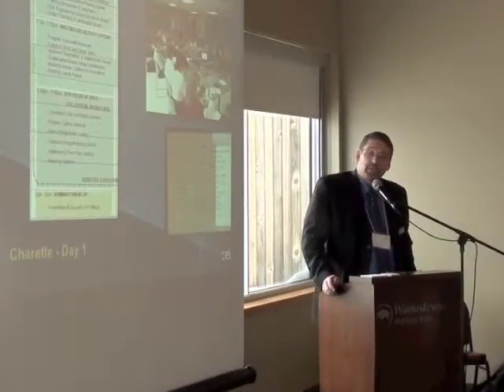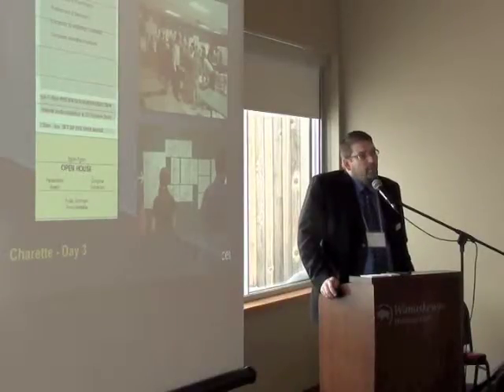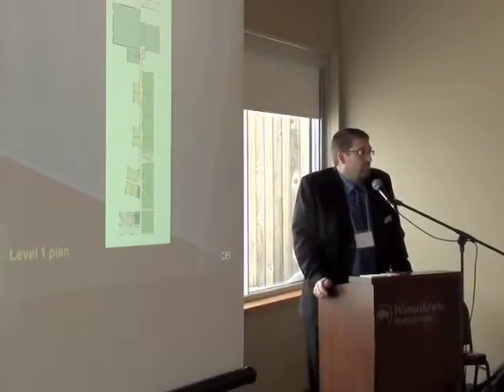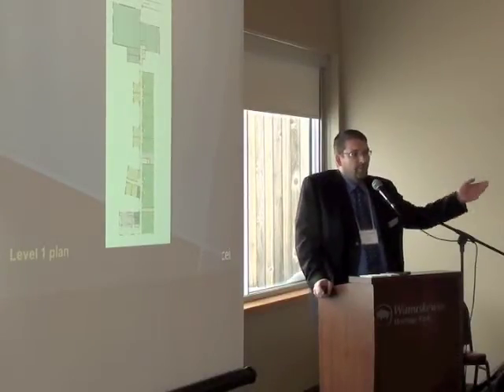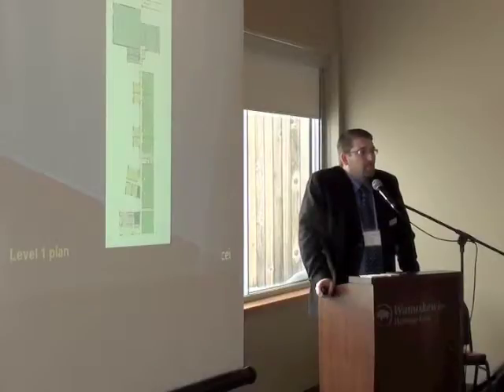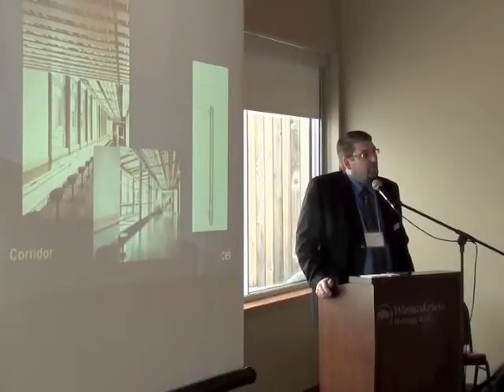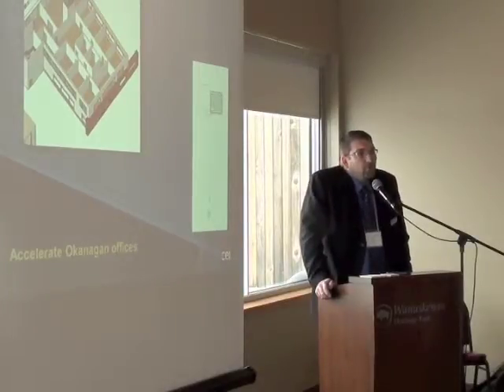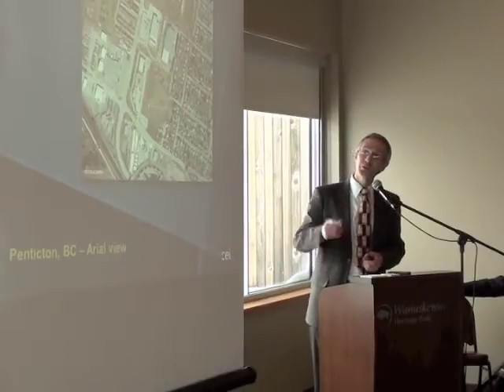BSG Living Building Challenge Pt 2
CaGBC SK Chapter Building Saskatchewan Green conference. Living Building Challenge presented by Gary McEwan, Robert Parlane and Tim McLennan.